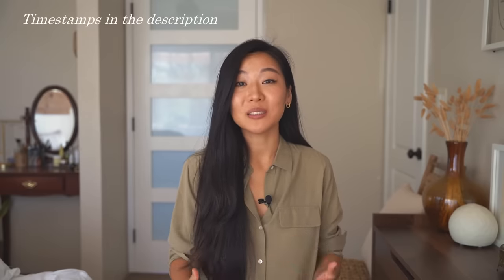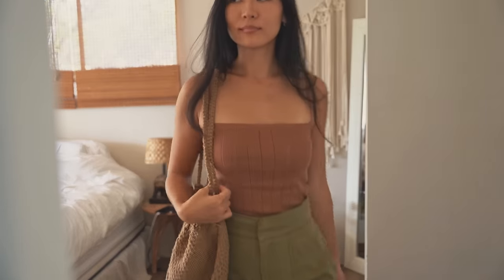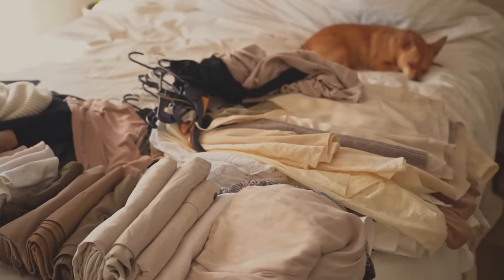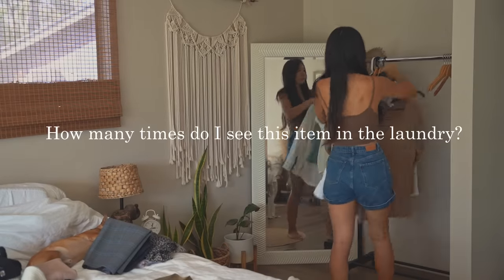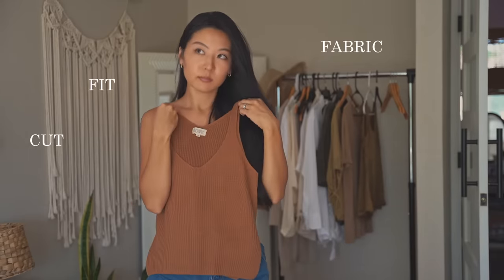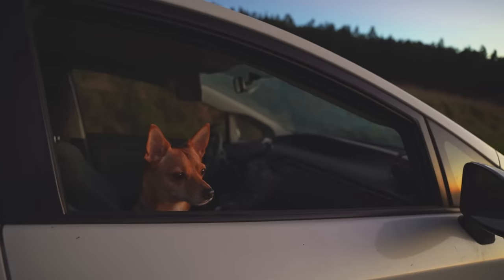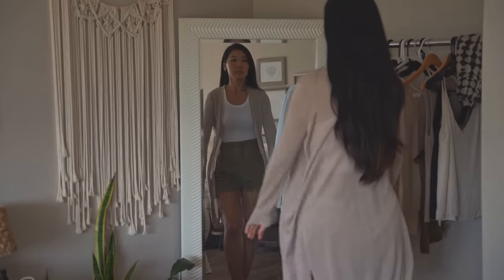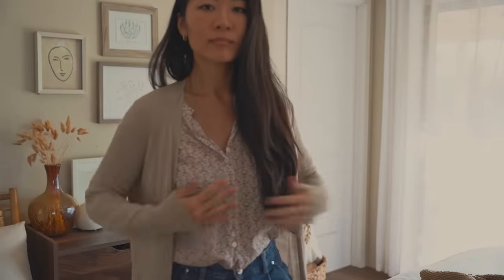How to Build Your Perfect Capsule Wardrobe | Minimalist Fashion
Hi Everyone! In today's video, I'll be sharing with you how to build your perfect capsule wardrobe in 6 simple steps! I live in Hawaii where the  weather is warm all year long, so my capsule will reflect this. I hope that this video will give you some good ideas for your own capsule!

Also, thank you for suggesting the hashtag for our low buy year challenge!
you can use the hashtag MALAMALOW to share photos of your low buy challenge, capsule wardrobe ideas, slow living moments and anything else you want to share :)

TIMESTAMP
1:21- What is a Capsule Wardrobe?
2:06 - How to Build your Capsule
10:04- My Capsule Wardrobe

LNA ribbed skinny racer tank

WEDGIE FIT STRAIGHT WOMEN'S JEANS

Halogen Long cardigan

DOEN Jane Blouse (thrifted)
Leopard Print Tank: Auguste the label (thrifted)
Mango High Waisted Shorts (thrifted)

BOOK FOR INSPIRATION
Project 333: The Minimalist Fashion Challenge That Proves Less Really is So Much More

Main Camera
Second Camera
Filming Lens
SD card

Thanks for joining this community!